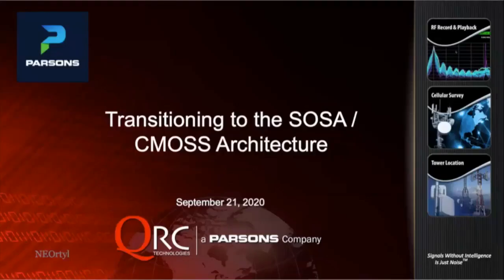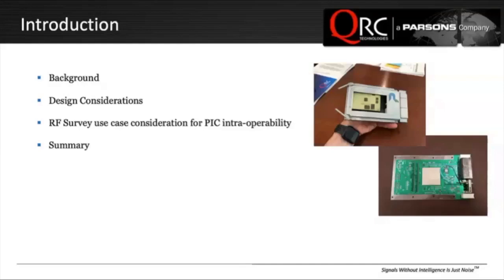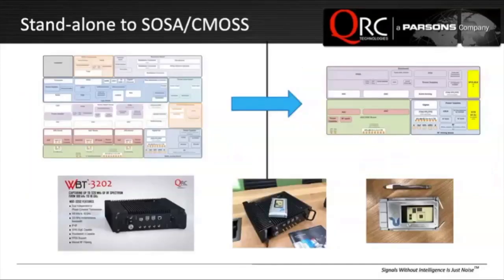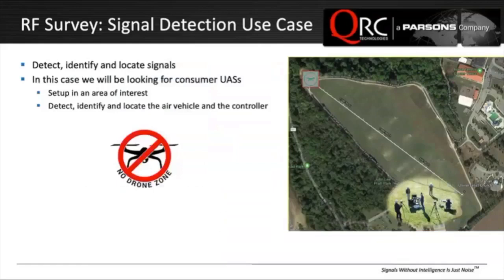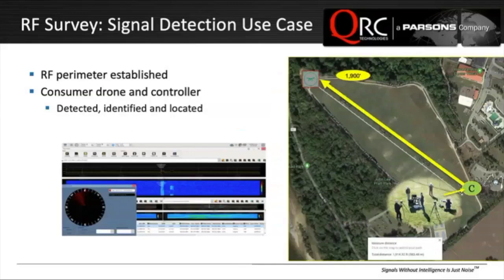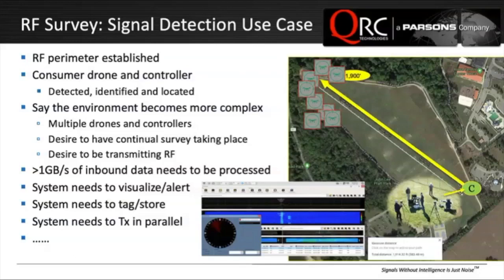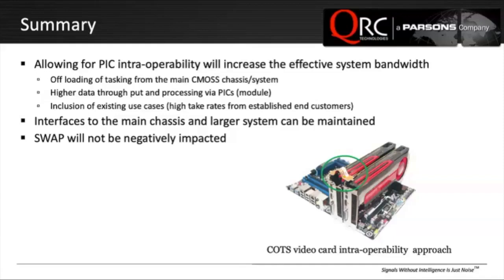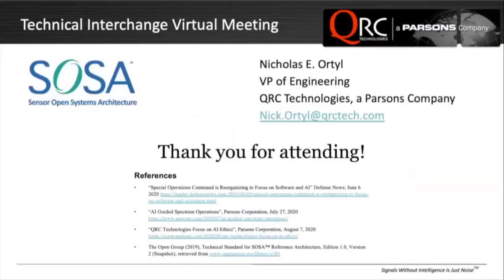CMOSS Architecture and Software Defined Radio & RF Capabilities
This presentation describes the transition toward the SOSA/CMOSS architecture including plug in card (PIC) inter-operability. C4ISR/Electronic Warfare Modular Open Suite of Standards (CMOSS) is a modular open systems architecture (MOSA) that will converge select Army warfighting capabilities -- such as mission command, movement and maneuver, and fires -- into one system, versus the current method of integrating a multitude of separate capability "boxes" into vehicles. CMOSS establishes a universal A-Kit that minimizes the need for platform-specific integration. Since CMOSS is a MOSA that uses accessible published standards, rather than one vendor's proprietary standards, it opens up the possibility for increased industry innovation.

The presentation also explores the benefits of allowing intra-operability between PICs in order to allow a wider adoption of the SOSA standard. Because of the far-reaching effects of the CMOSS initiative, it is being included in and managed under the Sensor Open Systems Architecture Consortium, which includes participation from the three services, industry and academia. The groups will work over the next several years to explore and integrate and existing emerging CMOSS-compliant hardware; conduct testing through vehicle platforms, such as Humvee and Stryker; and host hardware/software convergence experimentation exercises.

QRC Technologies, a Parsons Company, produces a line of products specific to multi-mission, Signals Intelligence (SIGINT)/Electronic Warfare (EW) operations enabling RF survey, capture, and reconstruction.

Speaker: Nicholas Ortyl, VP Engineering, QRC Technologies
Nicholas Ortyl is a Parsons Technical Fellow with over 25 years of experience at engineered products companies, with technology deliveries spanning defense, industrial, automotive, and agricultural sectors. He holds a BS in Mechanical Engineering from Worcester Polytechnic Institute and an MBA from the University of Connecticut. Mr. Ortyl and his team deliver RF-based integrated solutions for government, military and law enforcement agencies. These products and solutions address a wide range of SIGINT missions.